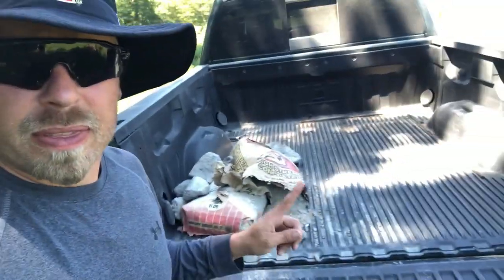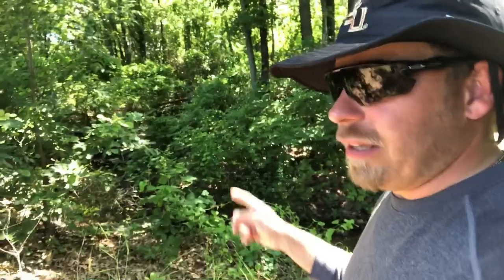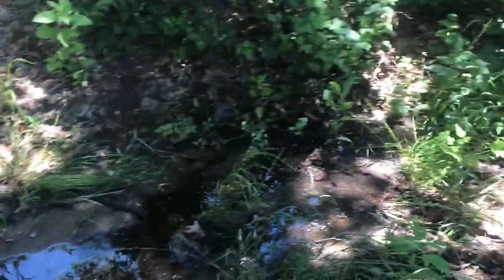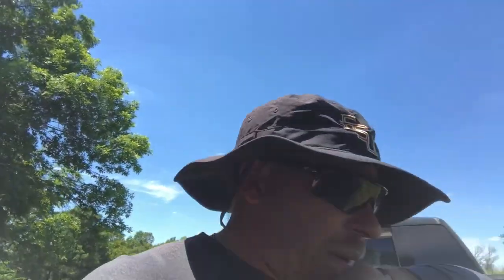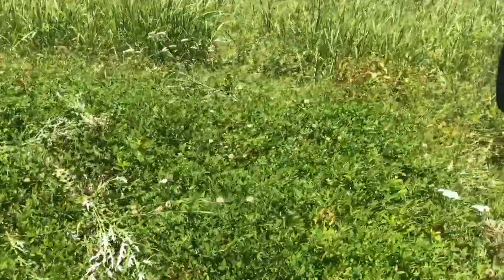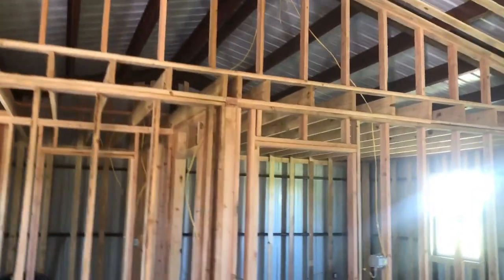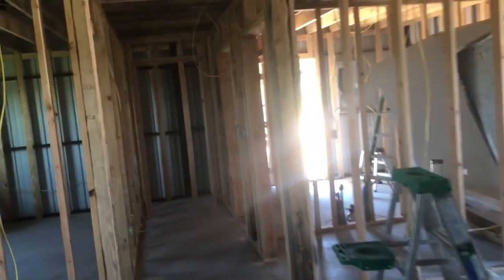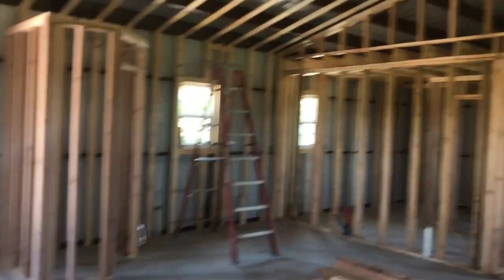Hand Picking Thistle?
Hand picking Canadian Thistle out of the pasture! Also future plans on the creek and a house update.